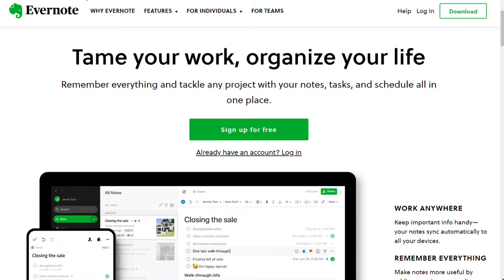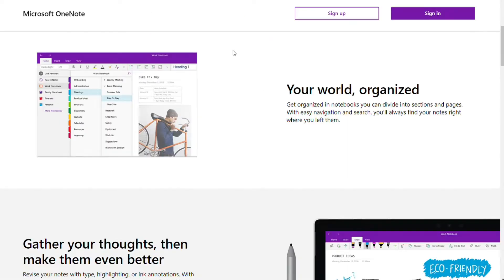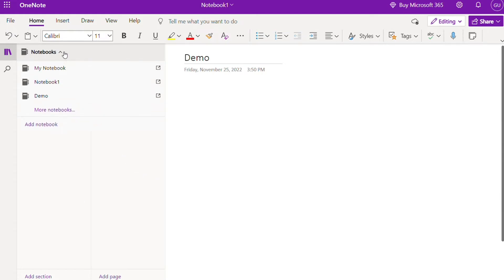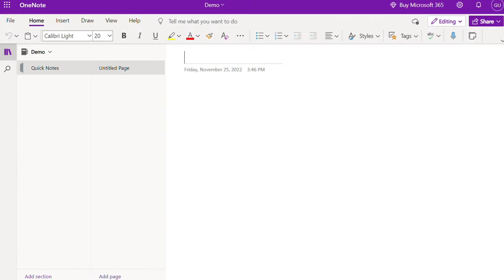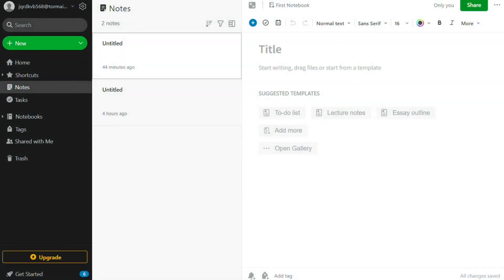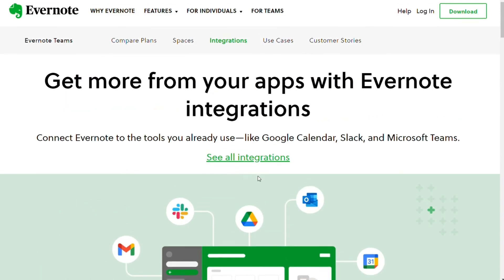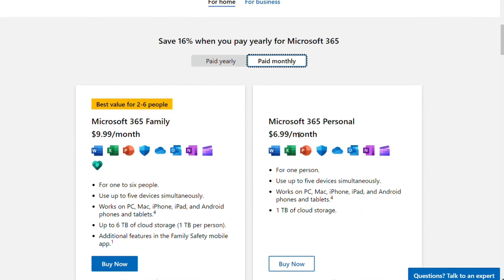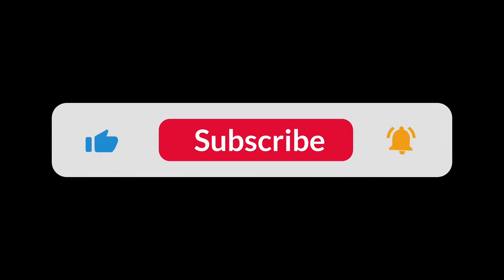Evernote vs OneNote - Which One Is Better?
In this video you will find out Which One is Better - OneNote or Evernote

🔥 Special Offers 🔥

Chapters:
0:00 Intro
0:40 Similarities
1:14 User Interface
2:27 Web Clipper
3:06 Note-taking
3:53 Security & Privacy
4:29 Collaboration
5:09 Integrations
5:41 Import & Export
6:35 Pricing
8:03 Conclusion